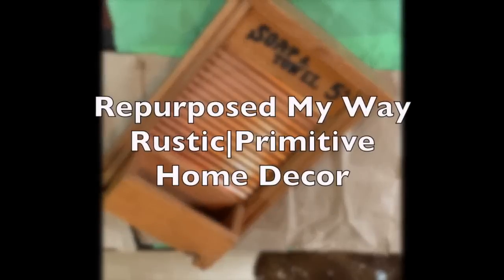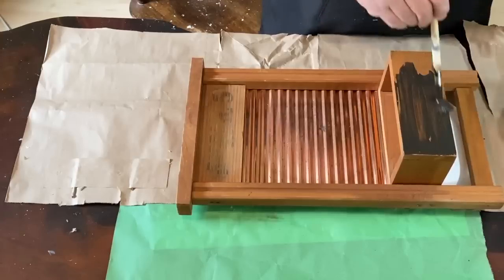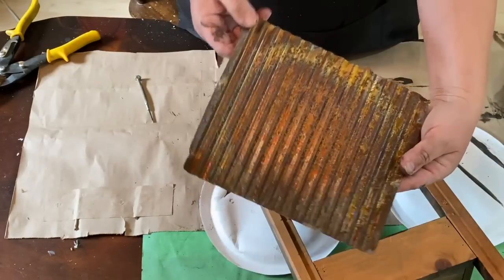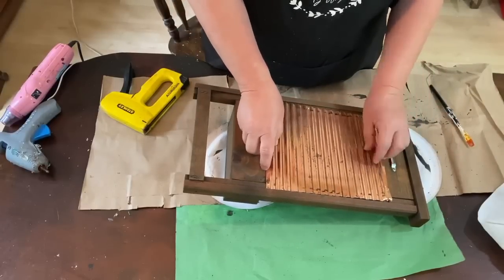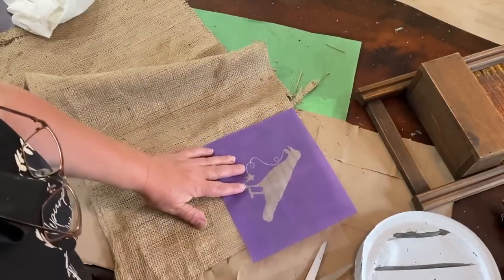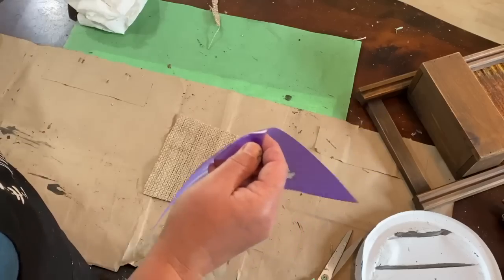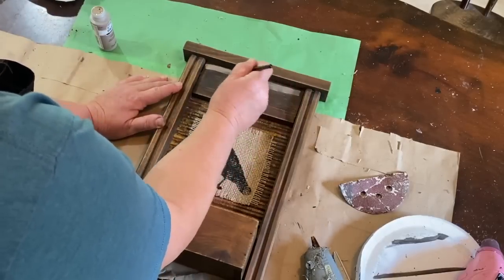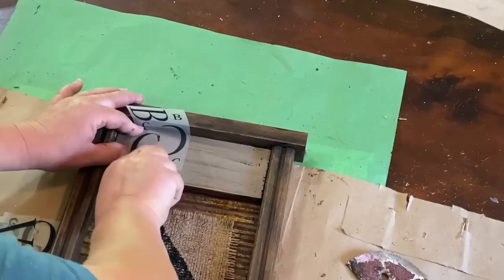DIY Thrift Flip, Free & Found Home Decor Makeovers | Trash To Treasure | Repurposed Unwanted Items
Chicken Wire Metal Ribbon
Folk Art Farmhouse Paint Set
Waverly Plaster Paint
Folk Art Mushroom Paint
Black & Tan Wired Ribbon
Black Twine